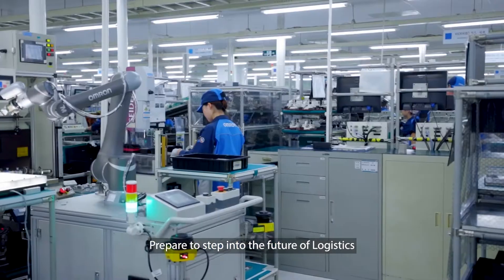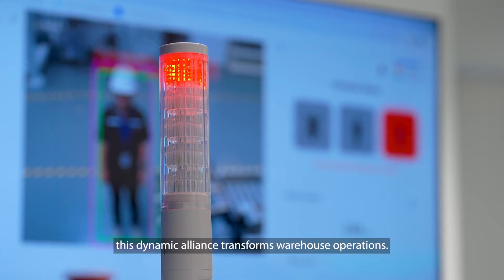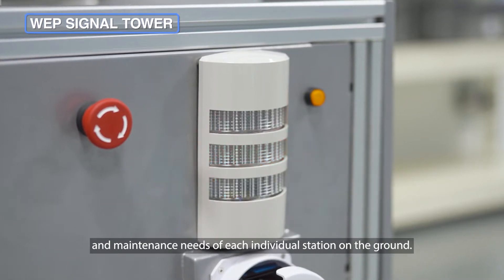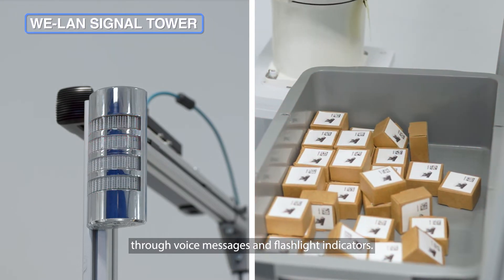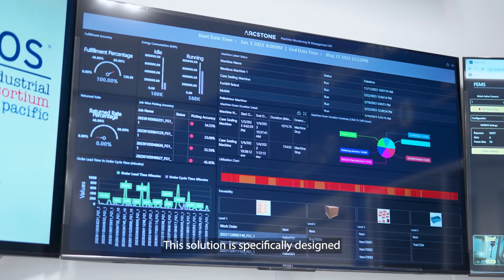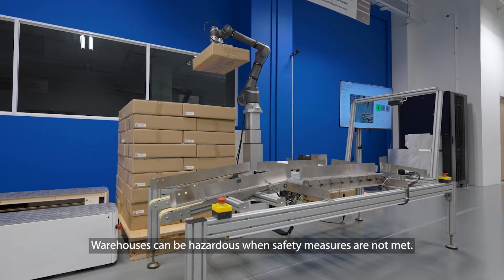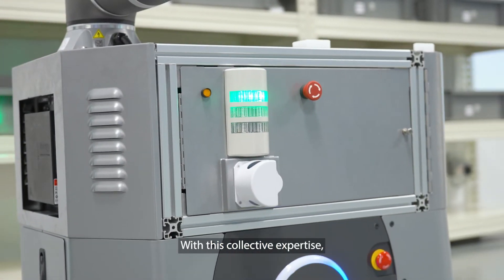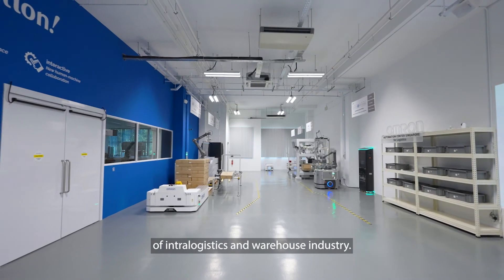Revolutionize Logistics with Robotics and Signalling Devices - The Future of Logistics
With innovative automation and visualization, this dynamic alliance transforms warehouse operations.
The visual indicators of PATLITE’s signaling devices are crucial for a seamless process,
alerting operators remotely about errors and maintenance needs in each station through voice messages and flashlight indicators.

Featured products:
0:29 WEP Series

0:38 WE-LAN Series

1:08 NHV Series

1:21 LA6 POE Signal Tower